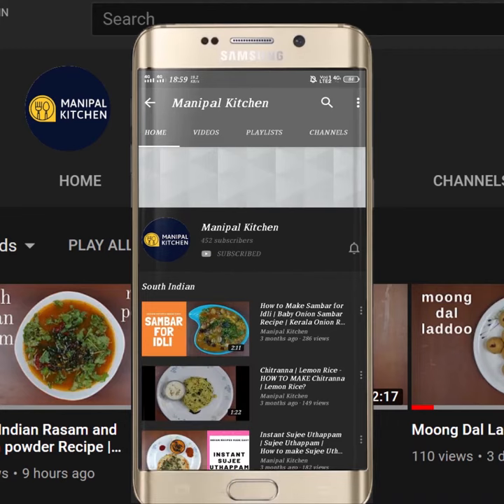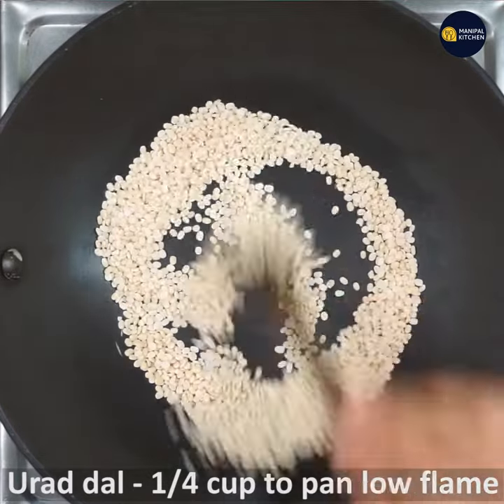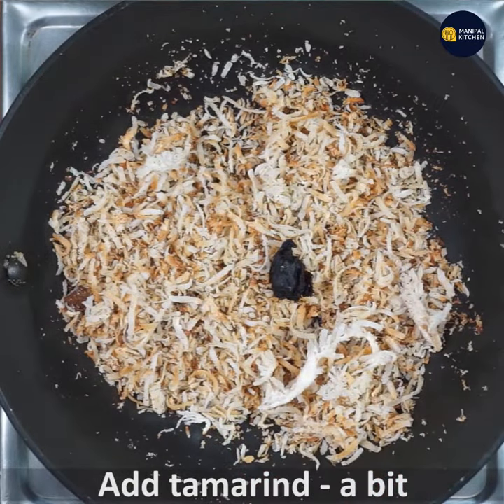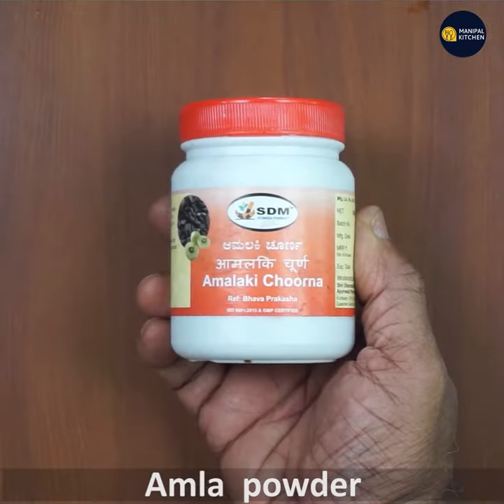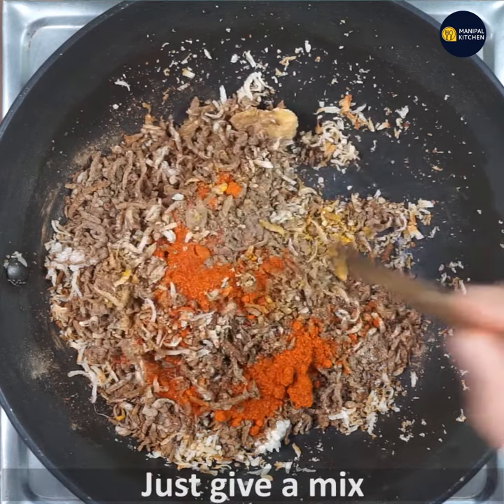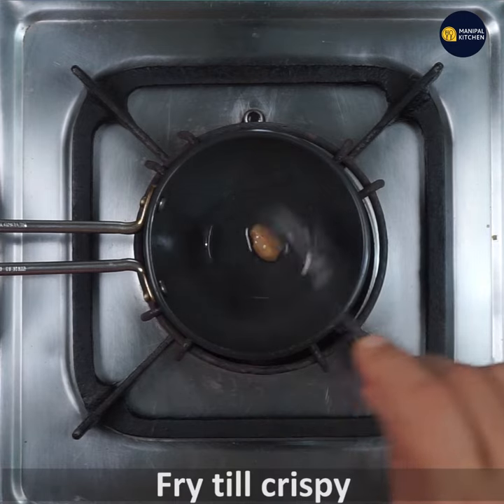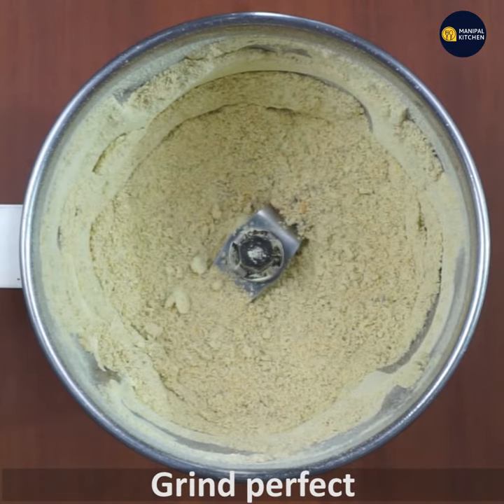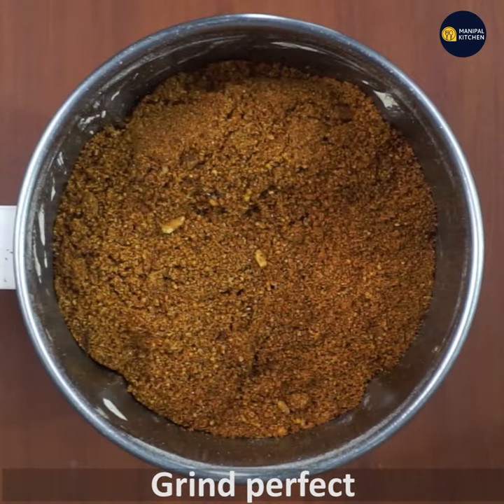GOOSBERRY/Amla Chutney Powder For IMMUNITY, Thyroid Issues Stored for monthS!ನೆಲ್ಲಿಕಾಯಿ ಚಟ್ನಿಪೌಡರ್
Please check out this link: 1. (Gurellu chutney powder)
2. (yummy amla chutney powder )
ರೋಗನಿರೋಧಕ ಶಕ್ತಿ ಇರುವ, ನೆಲ್ಲಿಕಾಯಿ ಚಟ್ನಿಪುಡಿ ತುಂಬಾ ರುಚಿ |
Gooseberries/ Amla / ನೆಲ್ಲಿಕಾಯಿ are rich in antioxidants, such as phytonutrients, and vitamins E and C, which may help protect your brain and fight aging, type 2 diabetes, cancer, and heart disease. Immunity Boosting Amla Chutney Powder, Storable For More Than A Month At Room Temperature| ( Using Organic Amla Powder )For Thyroid Issues | ನೆಲ್ಲಿಕಾಯಿ ಚಟ್ನಿ ಪೌಡರ್| Manipal Kitchen |English Sub-Titles
Amla in english is nellikayi in kannada and Avalo in konkani.  We prepare chutney, pickles and also  dry  chutney powder today, using organic amla powder.  It is an immunity booster for sure.   I am sharing the recipe of chutney powder which is a store house of health benefits.  Here goes the recipe:
INGREDIENTS:
1. Chana dal - 1/2 cup
2. Urad dal - 1/4 cup
3. Dry grated copra - 1 cup
4. Tamarind - a bit
5. Salt - as needed
6. Jaggery - a generous quantity
7. Turmeric powder - 1/2 tsp
8. Dry amla powder - 1/2 cup (ORGANIC & VERY STRONG )
9. Byadgi chili powder - 1/4 cup
10. Soft hing - size of a peanut
11. Micro wave dry roasted curry leaves - 1/3 cup
PROCEDURE: Dry roast chana dal till aromatic.  Dry roast urad dal as well, till aromatic. Microwave roast curry leaves till aromatic  & crispy, but colour should not change as shown in the video. Dry roast grated copra till aromatic and lower the flame add salt, jaggery, turmeric powder  and dry amla powder, mix well.  Switch of the flame and add byadgi chili powder.  Placing  small spatula with 1 tsp cooking oil on low flame.  On heating add soft hing a small bit and fry till crispy and add this also to the blender while powdering.  Add roasted chana dal, urad dal, fried hing , roasted curry leaves and powder  medium coarse.  Add copra and other fried  ingredients to the bowl and powder together.  Check for salt , jaggery if needed which gives better flavour.   Now yummy, amla chutney powder is ready to serve.  Enjoy with roti, dosa, idli etc.., Store it in air tight container and stays fresh at room temperature for a month  if fresh copra is used.  yum yum!